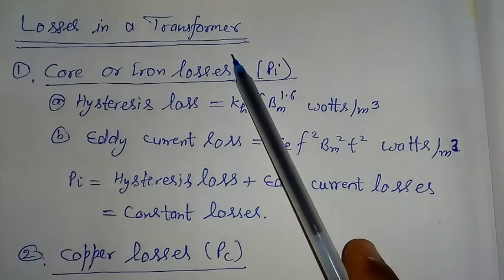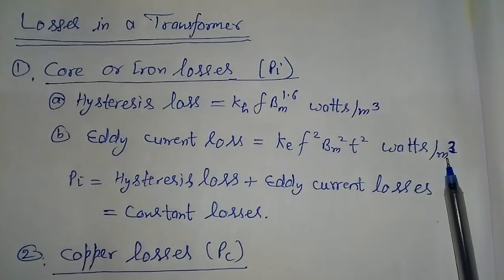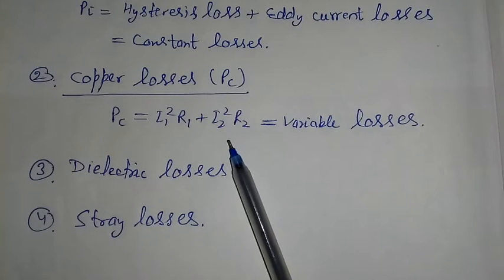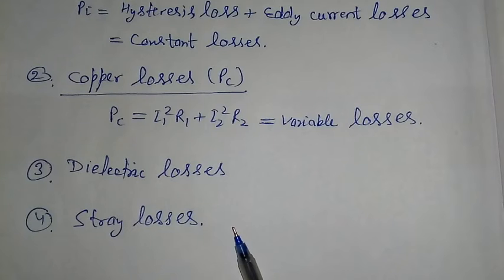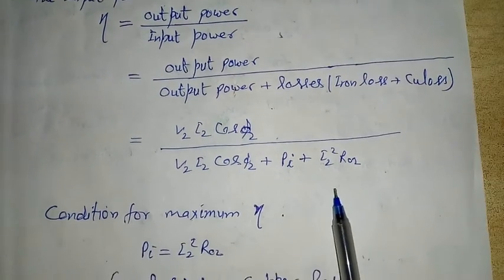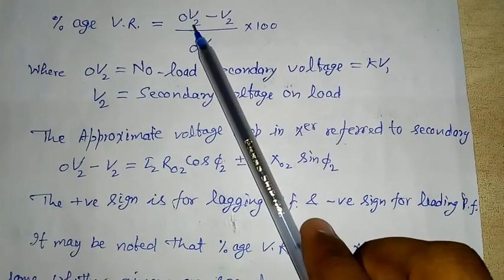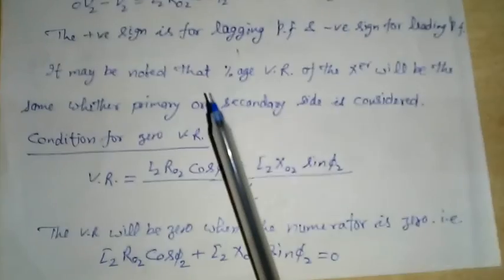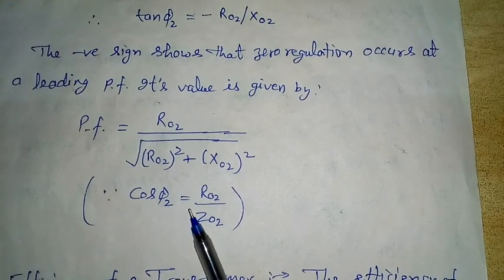Losses ll efficiency ll Voltage Regulation of a Transformer ll Sanjeev Kumar ll